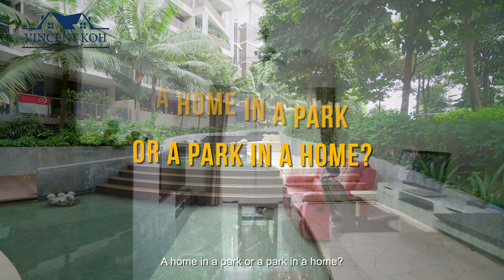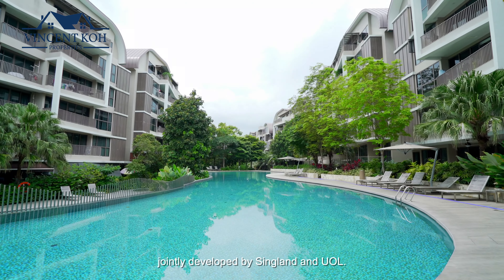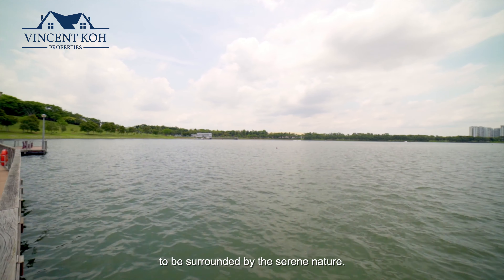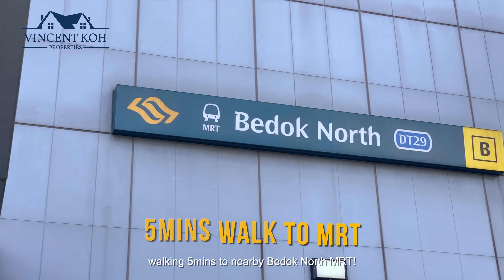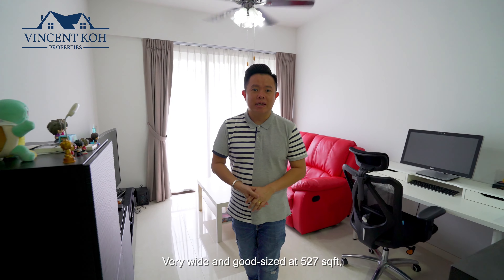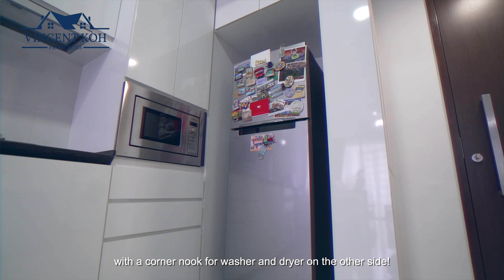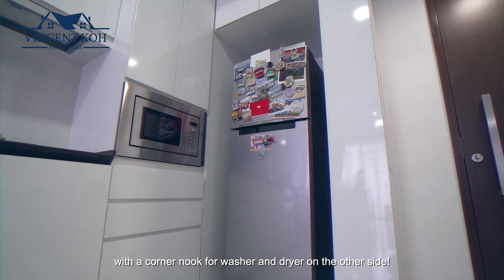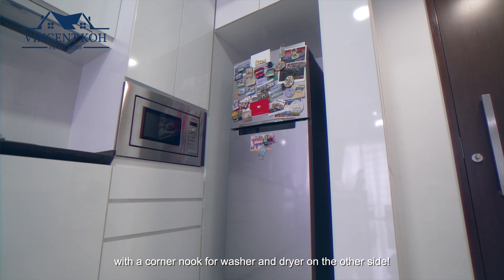Singapore Condo Property Listing Video - Bedok Archipelago 1 Bedder For Sale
A home in a park or a park in a home? This one-bedroom apartment at Archipelago blurs boundaries between modern urban living and nature's proximity. Here is the best choice for a dream bachelor pad or investment!